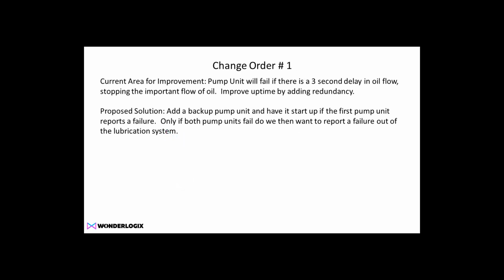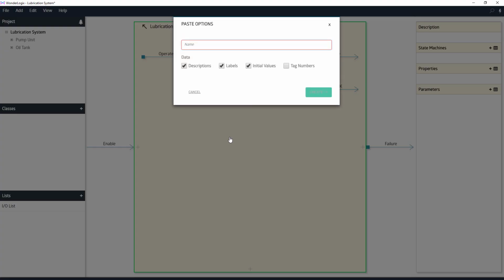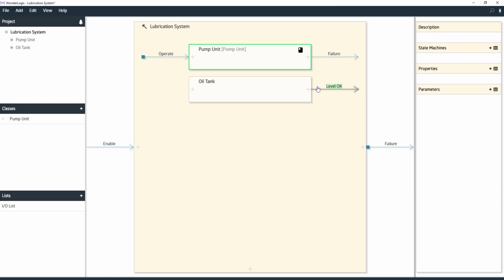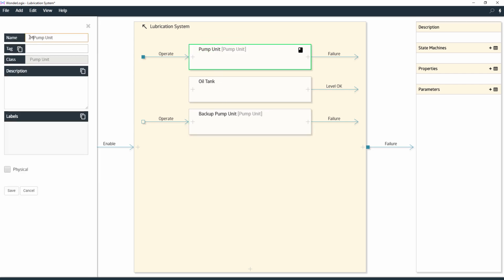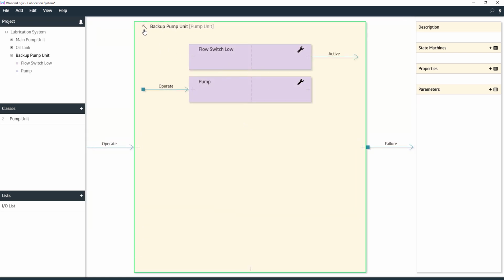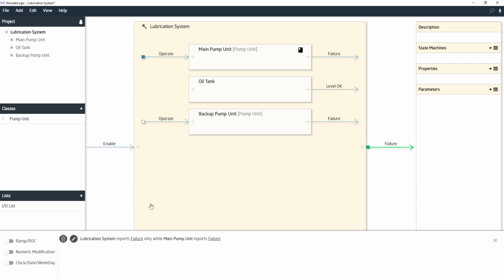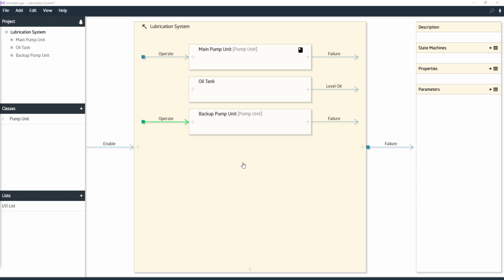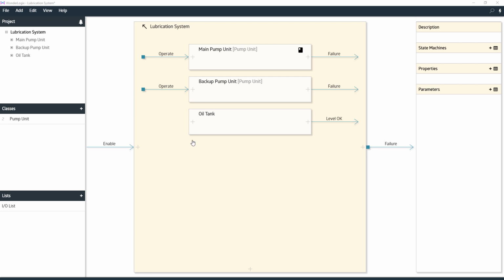Lesson 01 - Oil Lubrication System - Episode 05 - Change Order 1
Follow along to build an Oil Lubrication System and learn more about how to use WonderLogix Studio!
This is the fifth episode of the training series accompanying Exercise 1 which can be found